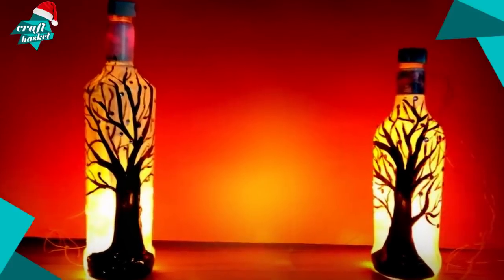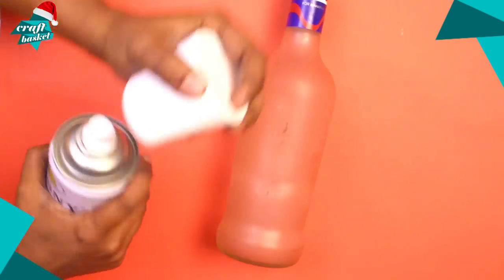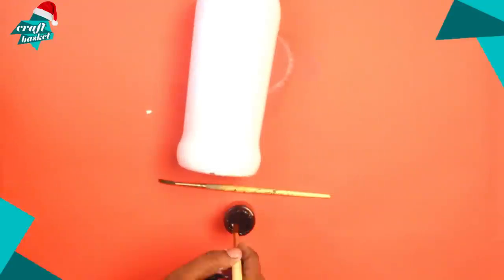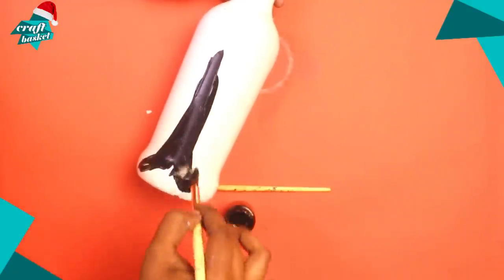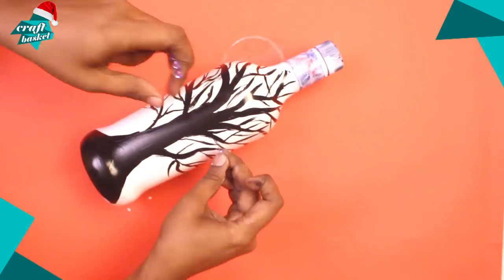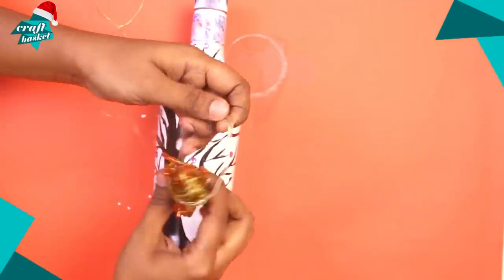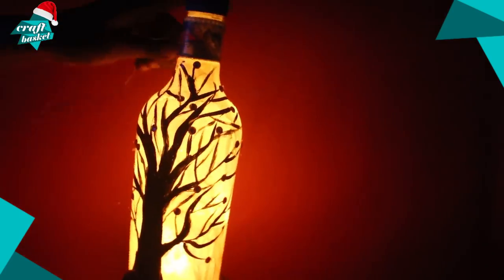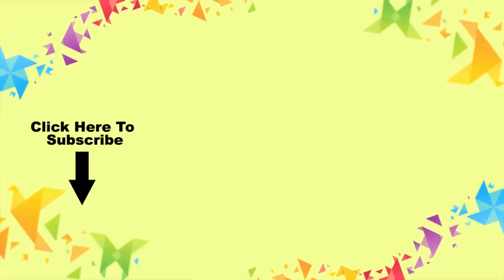DIY Beautiful Bottle Lights for Christmas | Easy To Make Bottle Lights - Craft Basket.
Hey guys, today I'm going to show you how to make this beautiful for Christmas bottle lamp to decorate your home.